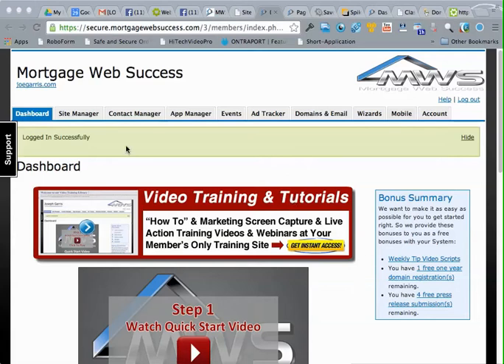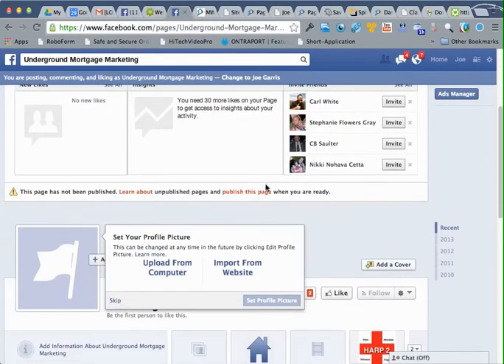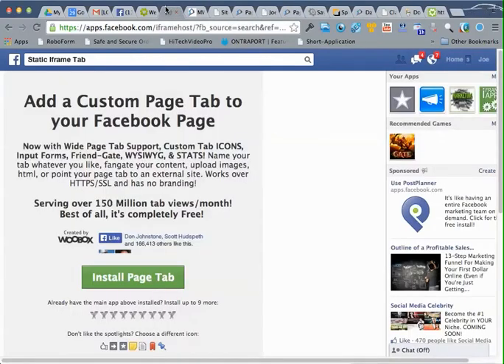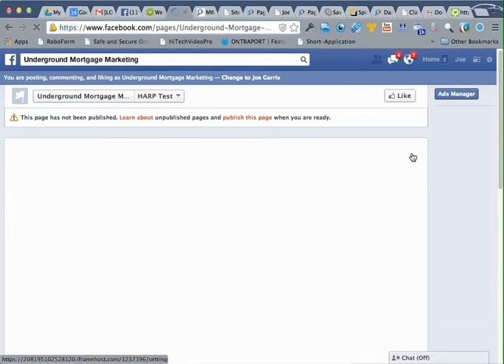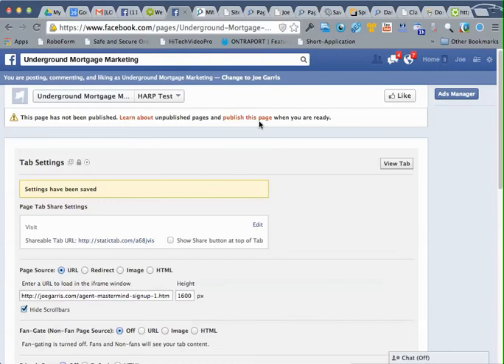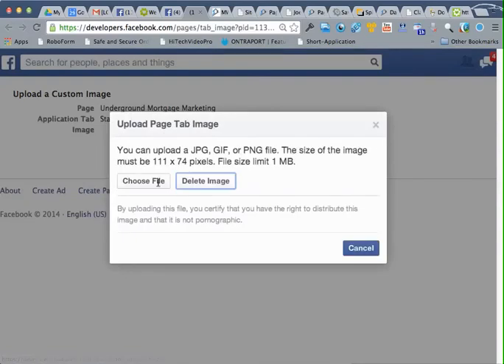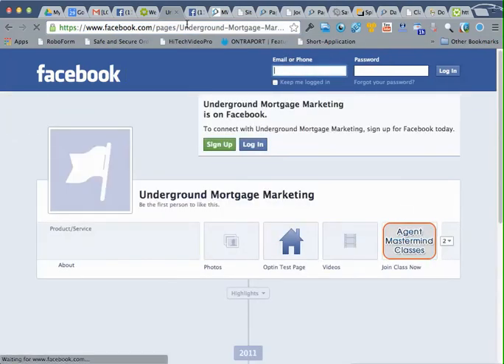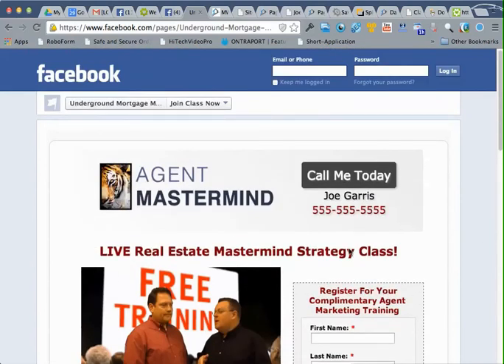Embedding AMM Invite Page Into Facebook - Agent Mastermind Version of Mortgage Web Success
Joe Garris shows you how to embed the invite page on the Agent Mastermind Version of Mortgage Web Success into your Facebook Fan Page.